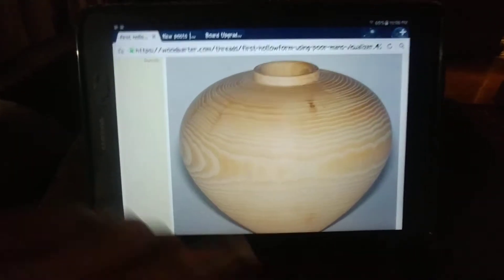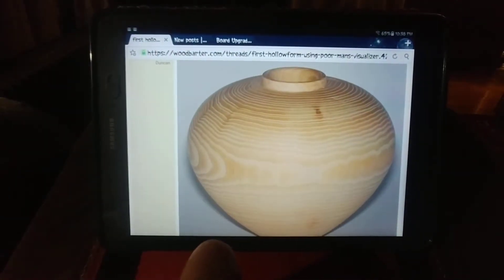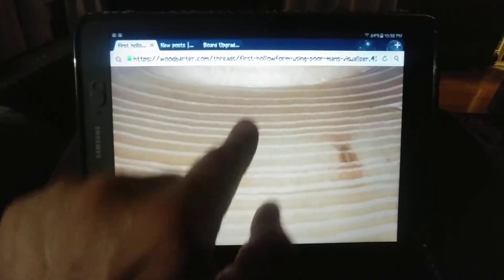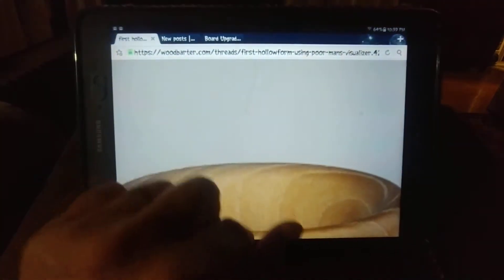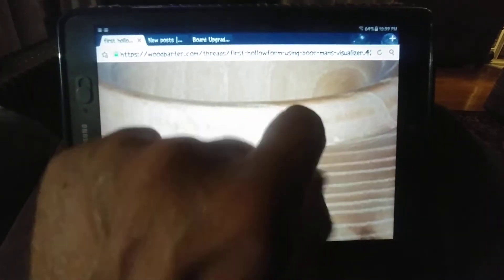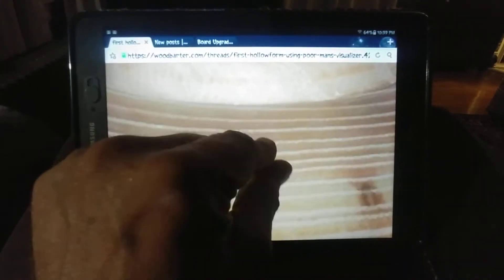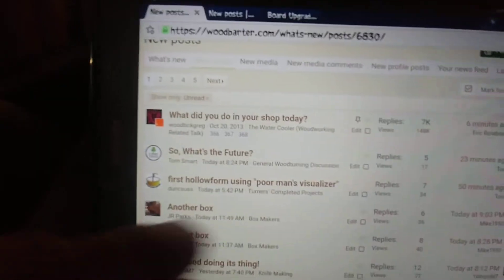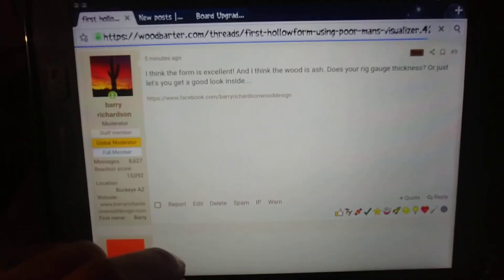Wb zoom bug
Pinch zoom